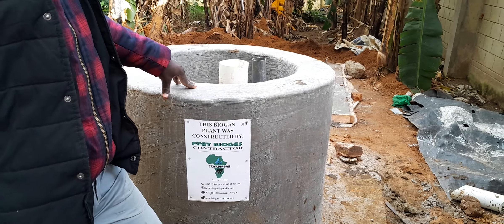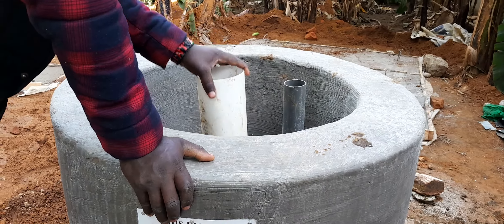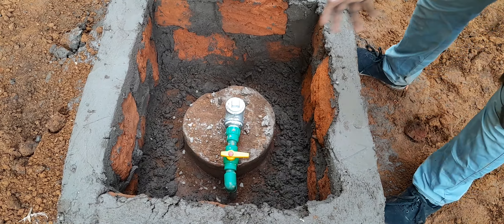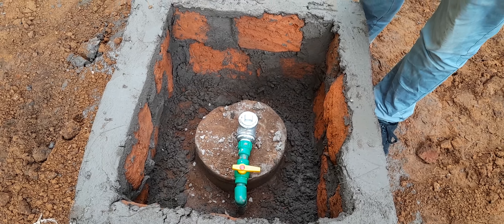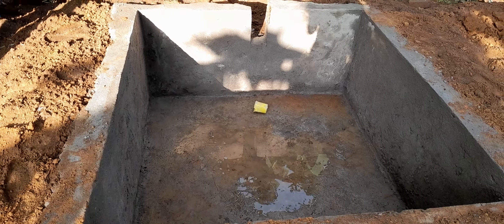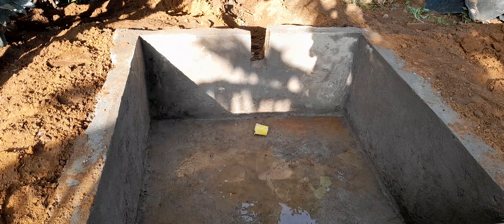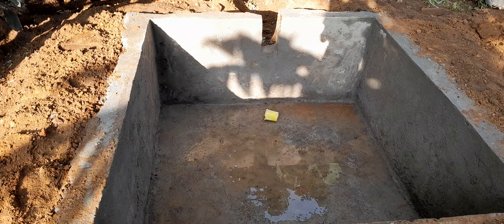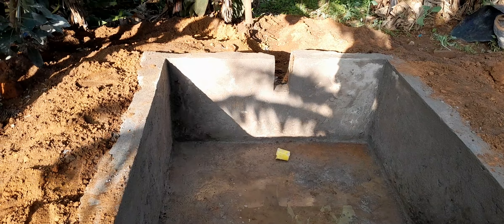completion of a 12m³ biogas digester in chwele in bungoma County